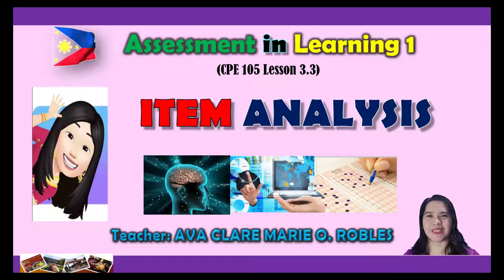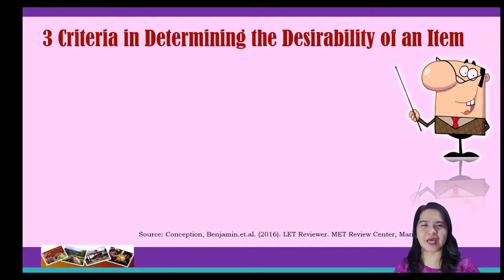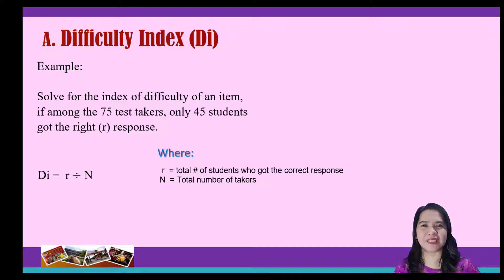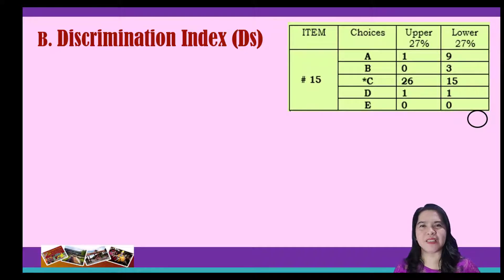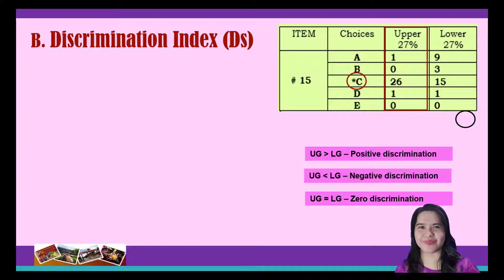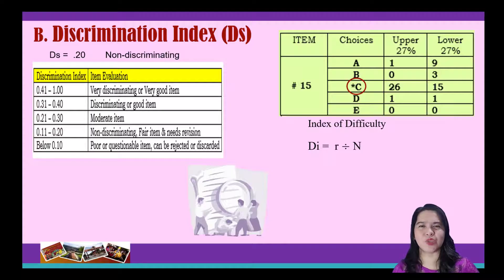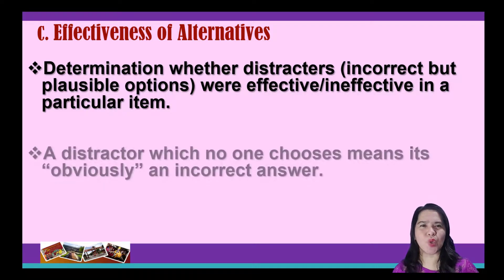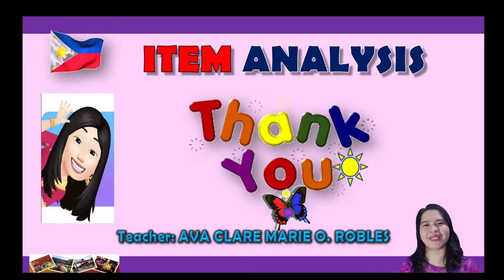Item Analysis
This is a video lecture for Assessment in Learning subject of pre-service teachers. It discusses the 2nd part in doing item analysis. At the end of the video, there were questions presented. If you are interested to download the answers, simply , click the